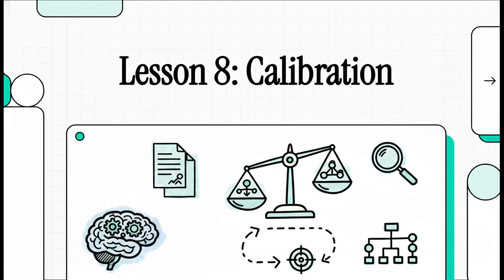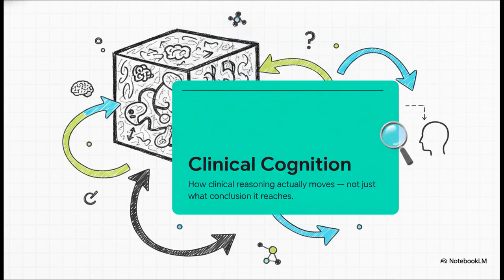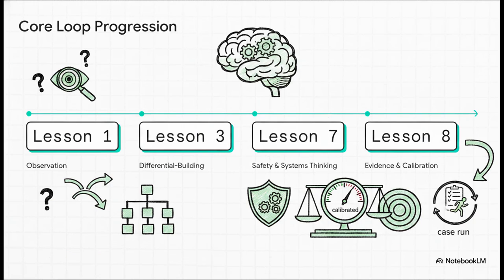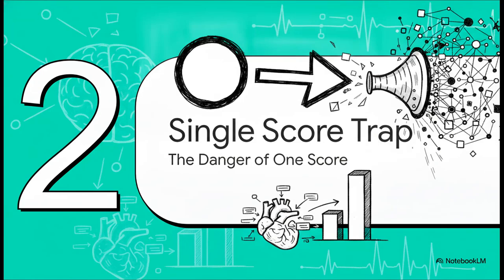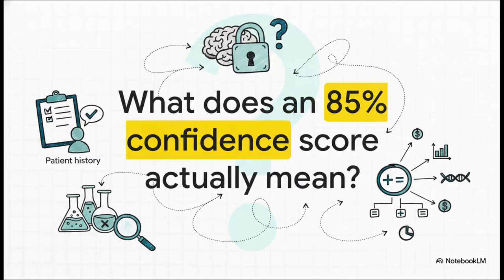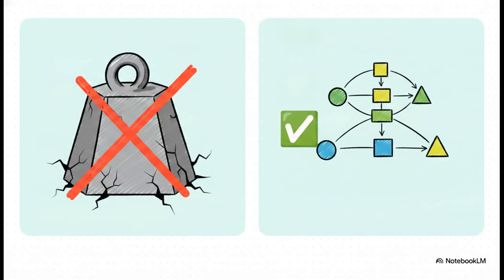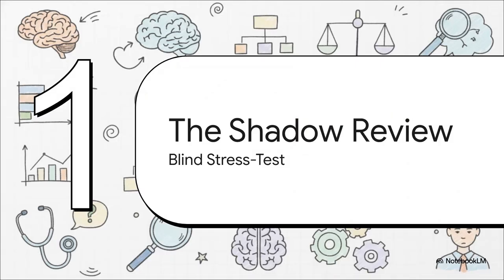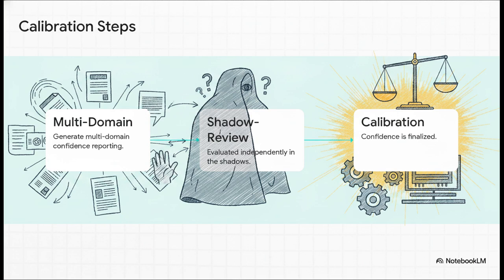Lesson 8 (Vibe Rounds - Clinical Cognition)